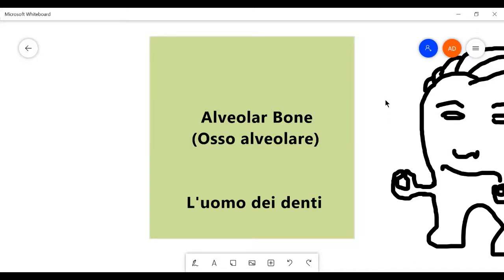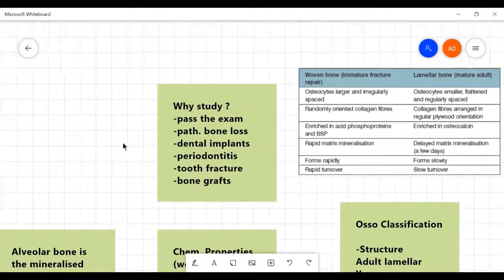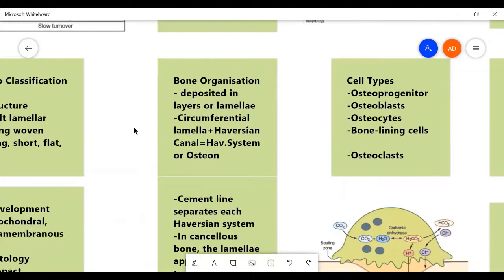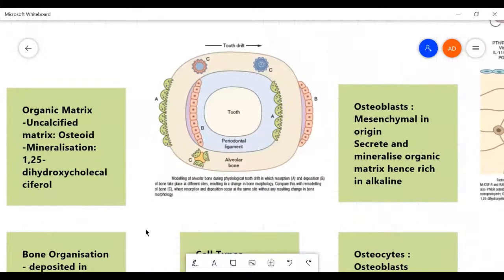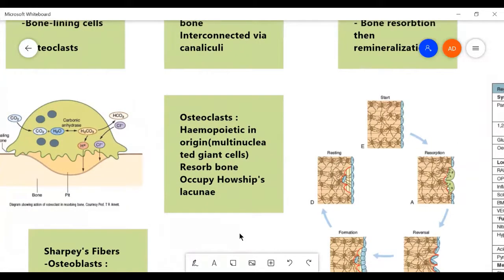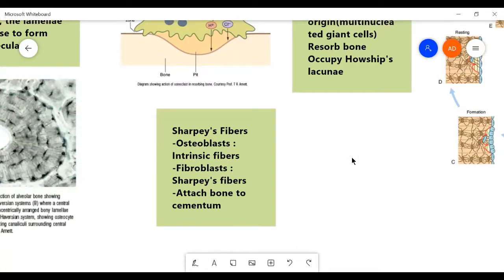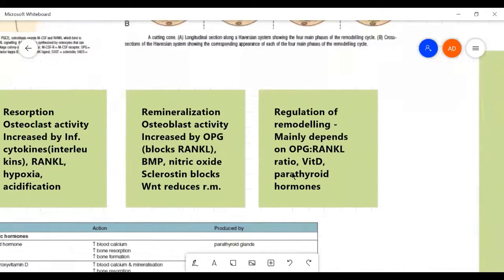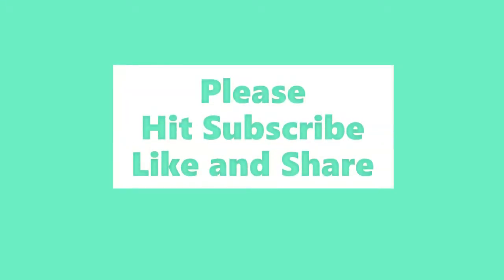Alveolar Bone - Easy Histology in 10 Minutes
Alveolar Bone !
Another foray into the world of teeth, this time exploring what the alveolar bone has to offer.
In this tutorial we look at the :
Composition of Alveolar Bone
Structure of Bone
How do bones remodel and maintain themselves?
...and all the associated dental knowledge required

ALL OF IT in 10 MINUTES

BONUS :

 IT'S SOAKED IN OLIVE OIL